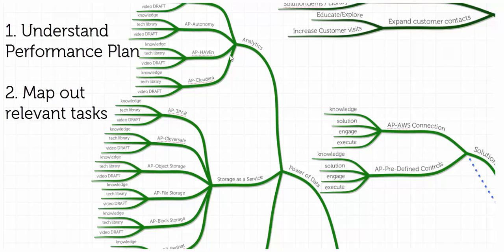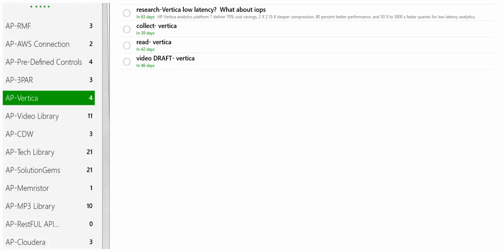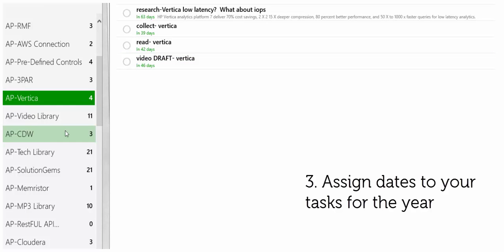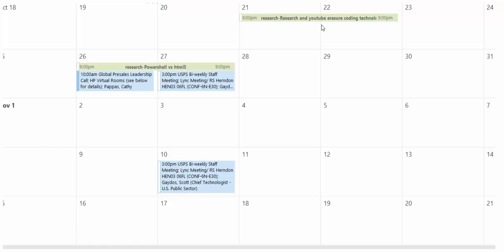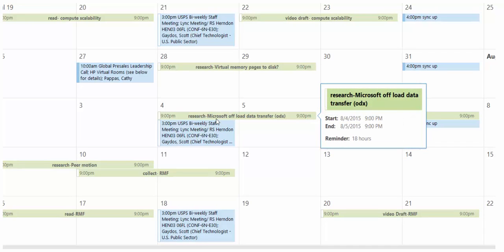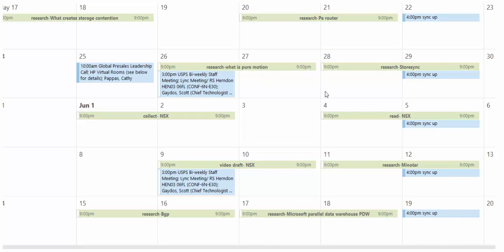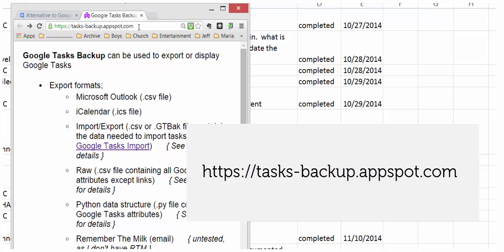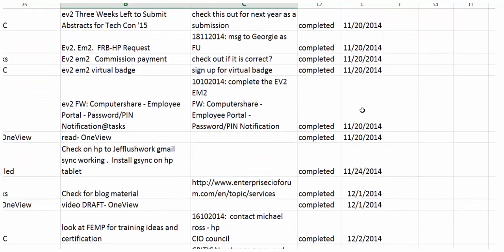Going the extra mile...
Making a difference in 2015 on your performance plan can start now. This video walks through how to use mindmaps, tasks and calendars to accomplish your annual performance objectives.